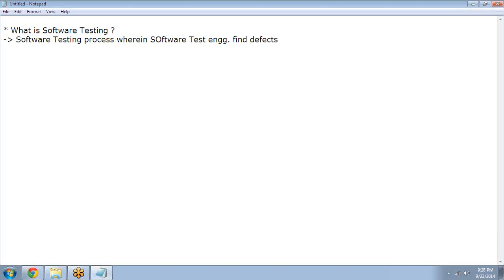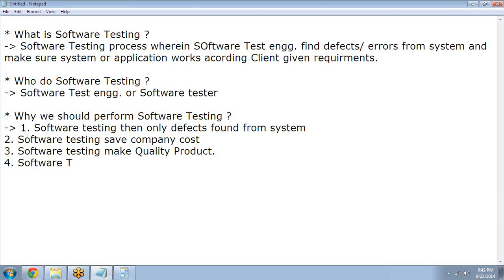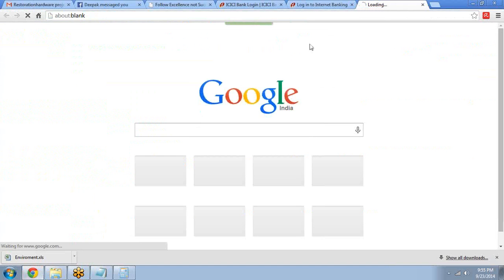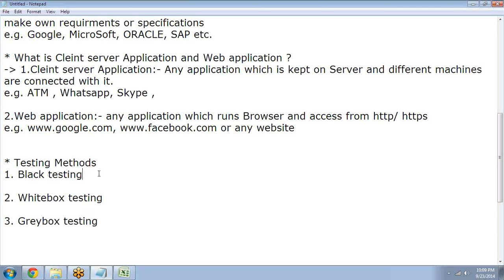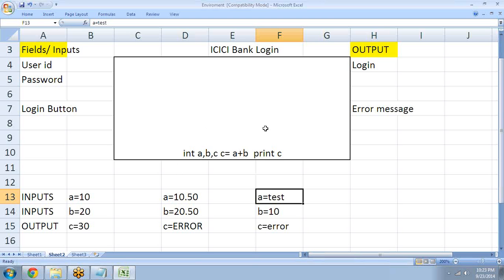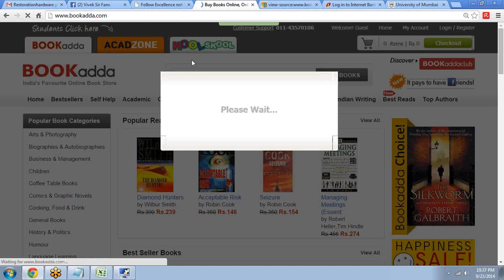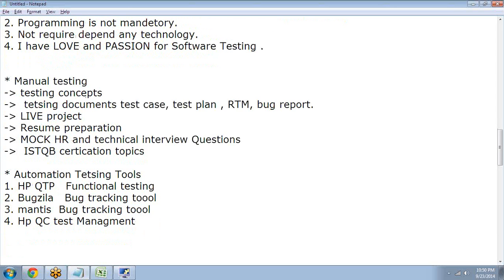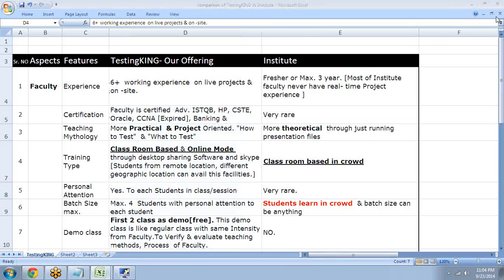Day 1 Software Testing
Best Software Testing, Training, Manual Testing, Bug tracking, QTP, framework